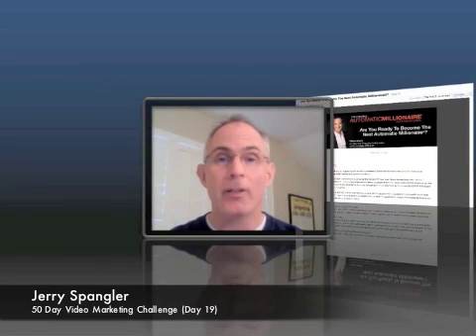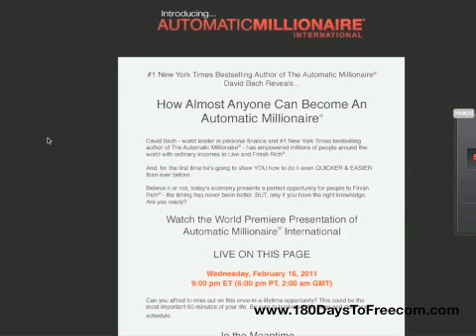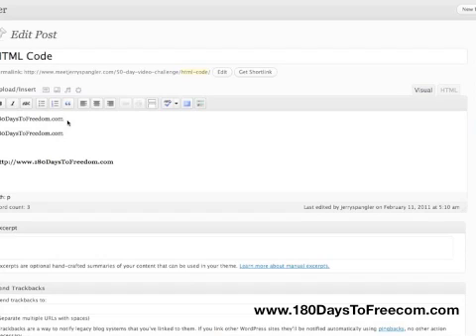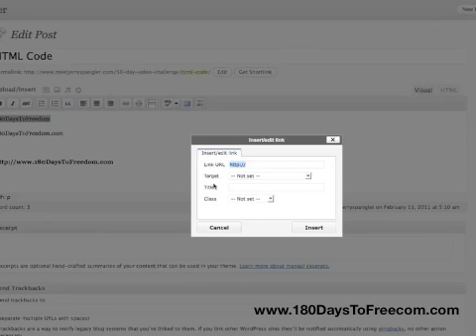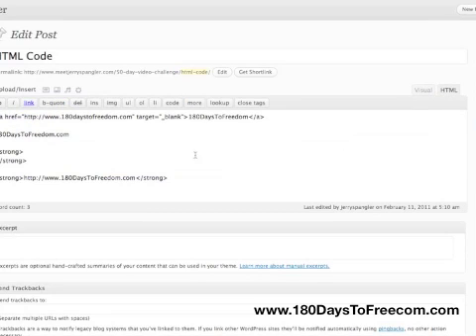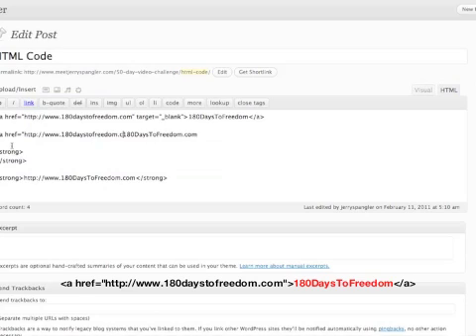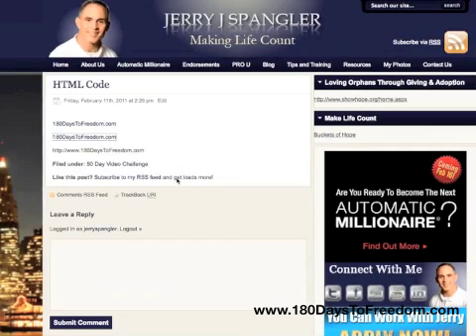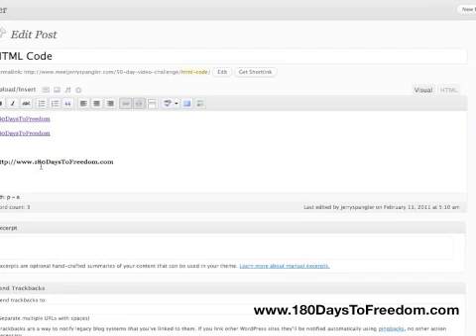How to Hyperlink Text -- 50 Day Video Challenge (Day 19)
Hyperlink Text, Text to HTML, For more info about this internet marketing business How to hyperlink text to a website. 1. Creating Hyperlinks
All these and more represent the targets of the hyperlink. Hyperlink text is usually underlined and also carries a default color coding to indicate the ...
2. Hyperlink Text and Titles
The text of the hyperlink is chosen by the Web designer, and is placed between the opening and closing anchor tags. The HTML code below shows how a ...
3. Creating a Text Hyperlink
Thats it, you've created the Text Hyperlink! Notice how the Hyperlink label is now underlined indicating that it is now a link. ...
4. Hyperlink - Wikipedia, the free encyclopedia
A hyperlink points to a whole document or to a specific element within a document. Hypertext is text with hyperlinks, and is commonly viewed with a computer ...
5. HTML Links
Clicking on this hyperlink will send the user to W3Schools' homepage. Tip: The "Link text" doesn't have to be text. You can link from an image or any other ...
6. How to Hyperlink and Anchor Text Links in your Webpage | DigiBlog
A tutorial to on how to hyperlink and anchor text links on your web page, differences between absolute and relative paths and advanced linking techniques.
7. TPW Text-to-Hyperlink Conversion Tool
Apr 28, 2004 ... Here is the instructions on how to use this tool. In short, you can place natural text with URL's and Mailto addresses in the box, ...thephantomwriters.com/link-builder.pl -
8. How to ''convert'' hyperlink to text - CNET Office & productivity ...
14 posts - 4 authors - Last post: Oct 20, 2006
Office & productivity software: How to ''convert'' hyperlink to text - Read office and productivity software discussions and get tips and ...
JHS09- Hyperlink vs Anchor Text help‎
Word 2003 adds {TEXT FORMAT} and {HYPERLINK} to documents‎
9. Demo: Change the color of hyperlink text - PowerPoint - Microsoft ...
Show All Hide All Play Demo Or download the demo. (You may experience a delay while the demo is loading.) When slides in your presentation contain ...
10. News for hyperlink text